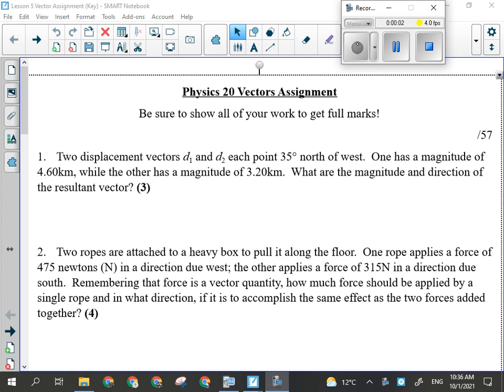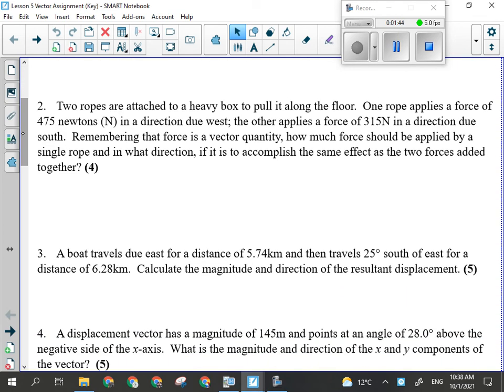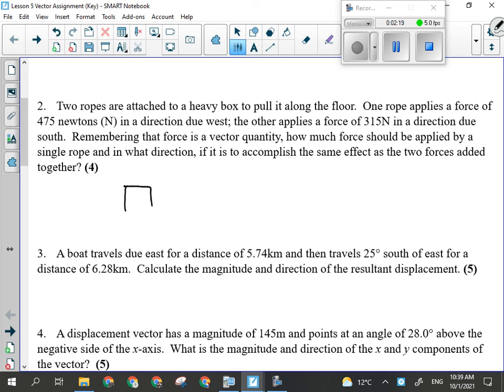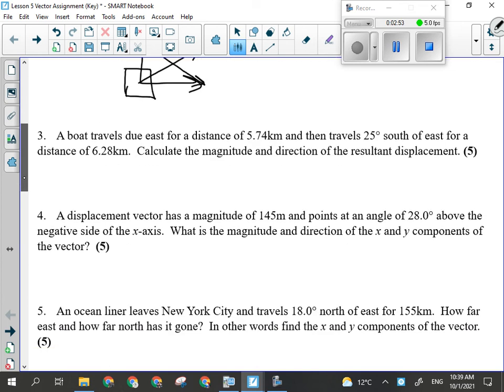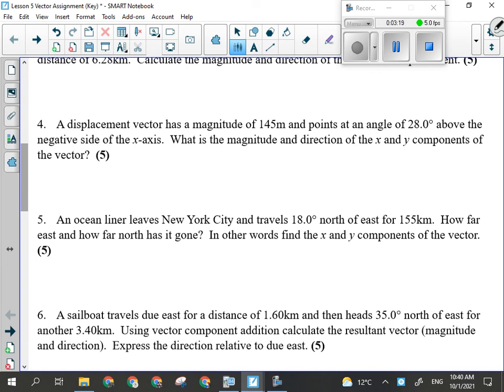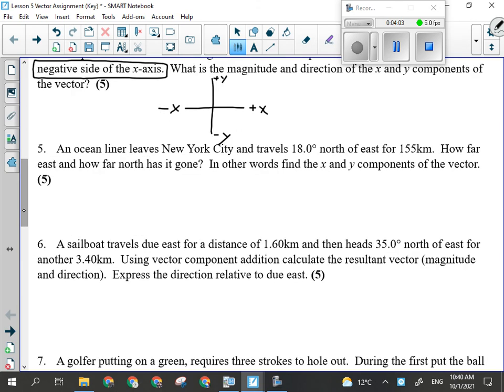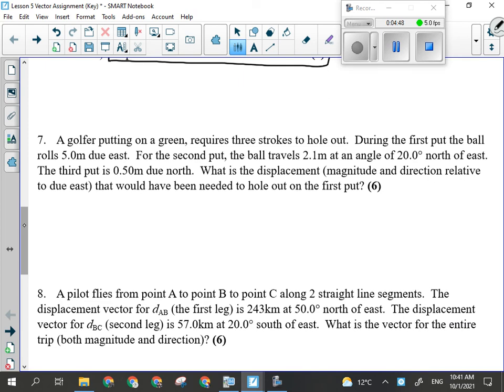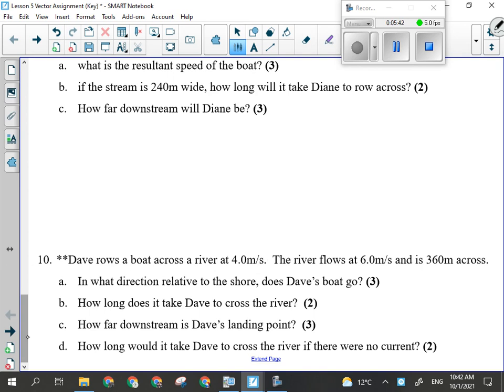Physics 20 Vector Assignment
Tips and instructions for completion of assignment